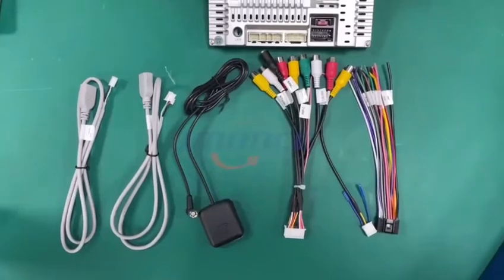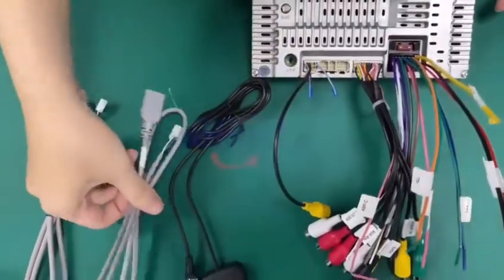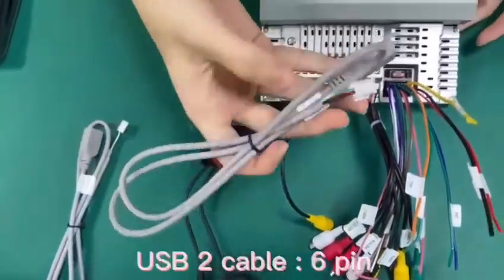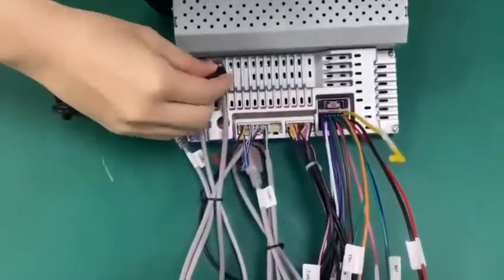Binize: How to connect the T3 system wire harness well?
Hello from Binize

This video helps you to connect all the wire harness correctly step by step in the T3 system.And  take 10 inch 1 din for example~~

The wiring harness contents are as following:

1 x car MP5 Host
1 x GPS antenna
2 x USB cables
1 x power cord
1 x RCA cable
1 x camera input cable

And plz note  that not all machines include brackets, only 2 din machines include brackets.

It's my pleasure to assist you today.
Please keep in mind I'm always online to help you solve any problems in the future.

We will activate your Warranty and enrolled you as our VIP customers after you contact on Facebook
Please join our FB group (Binize Product Test ) we always posted new GIFTS for our VIP customers FOR FREE.